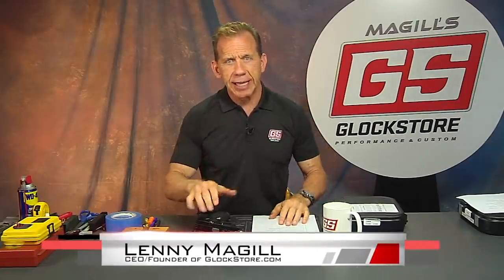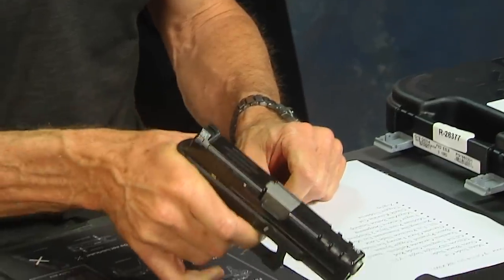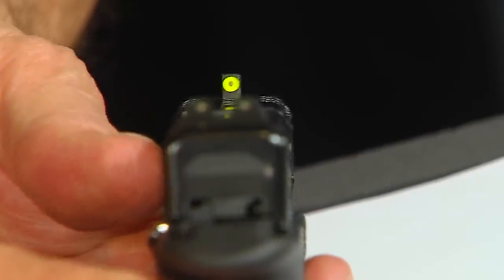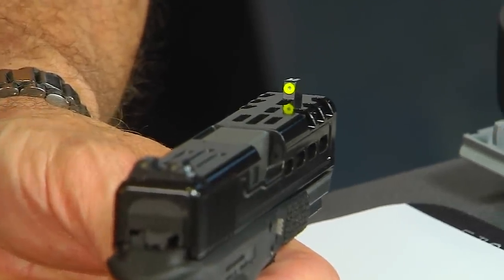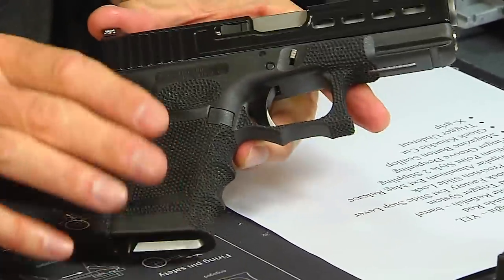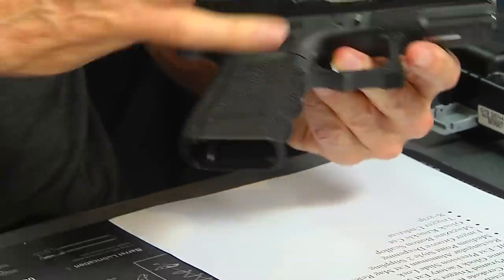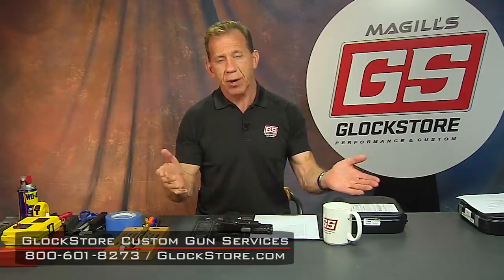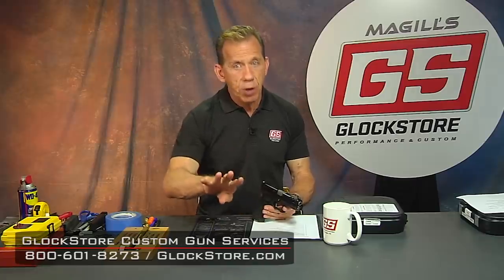Lenny Magill checks out a slick Gen4, G19 with our Moto Cut.